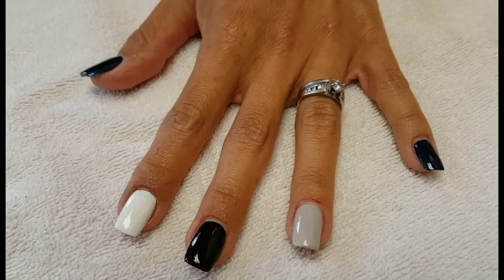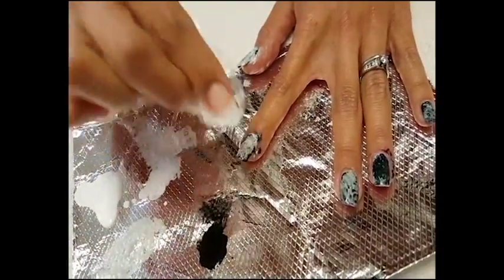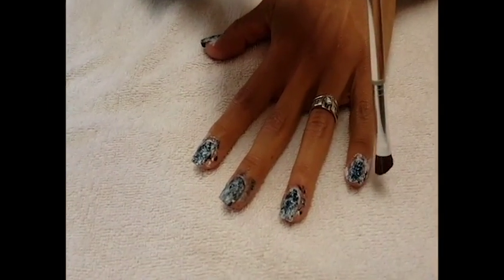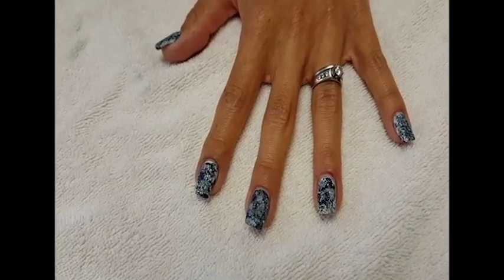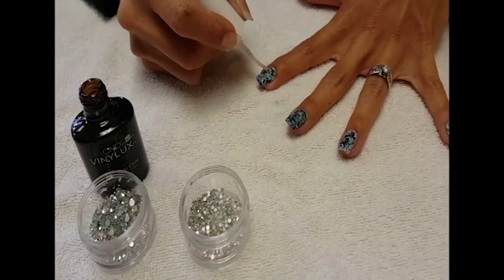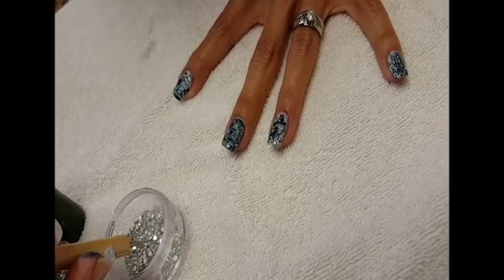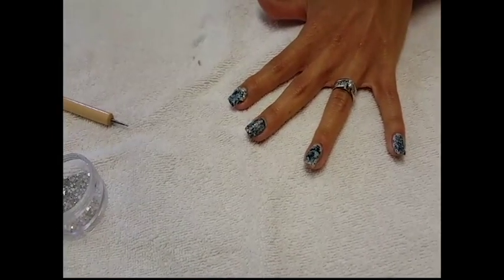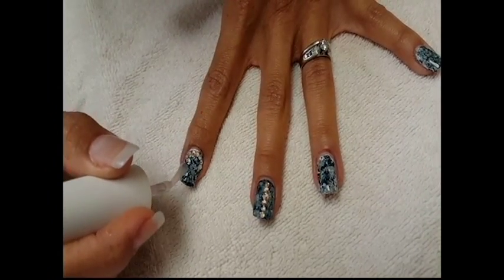DIY : Marble Nail Design with Rhinestones (La' James International College Iowa City)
Today’s LjicTuesTorial comes from Esther Ramirez, Cosmetology student from La’ James International College in Iowa City! Watch her demonstrate this gorgeous Marble Nail Design!

Contact a Career Planner to learn more about La’ James International College and upcoming classes. today!